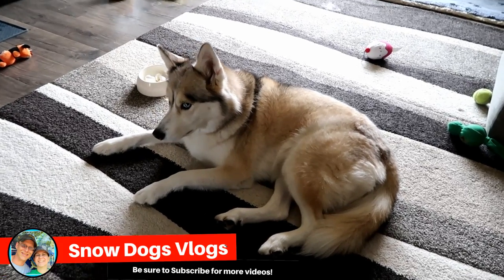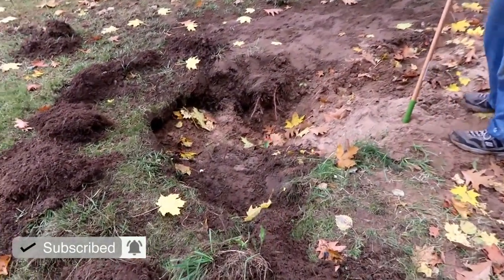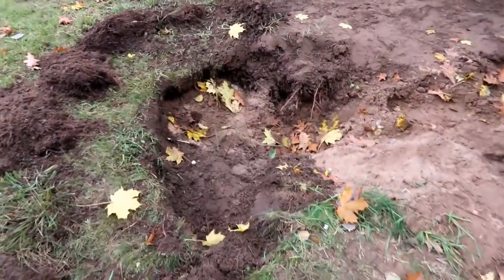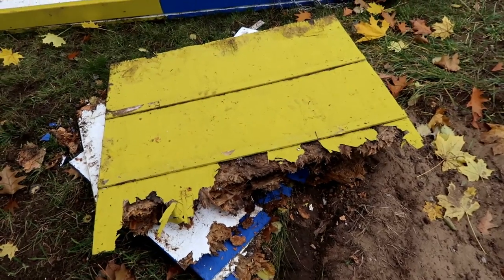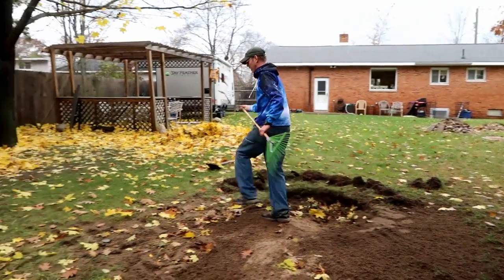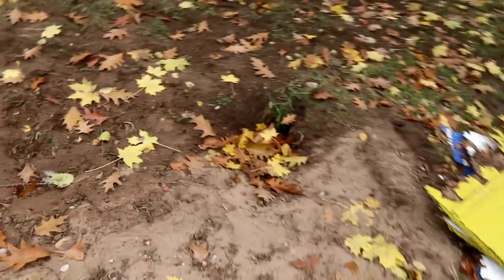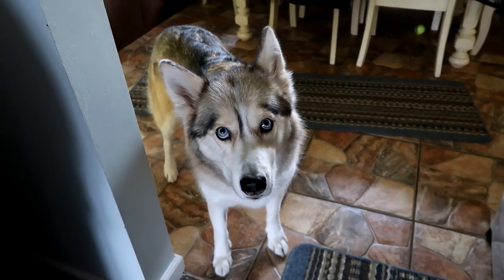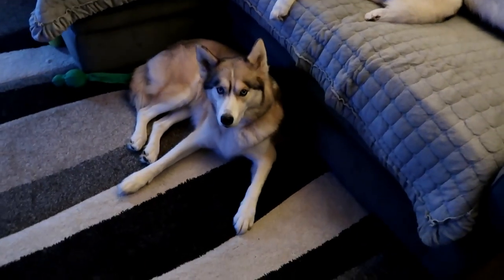Husky Hurt her Face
Today it was raining and crappy, so we decided to go to a movie, and then we came home to play with the dogs and Memphis managed to spin in a circle and bash her face on the wall.   Ugh.